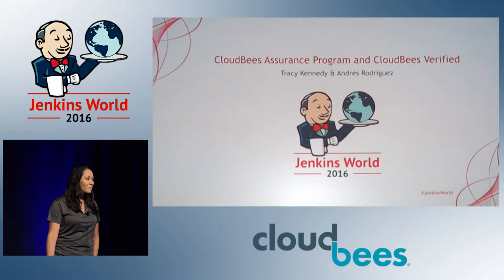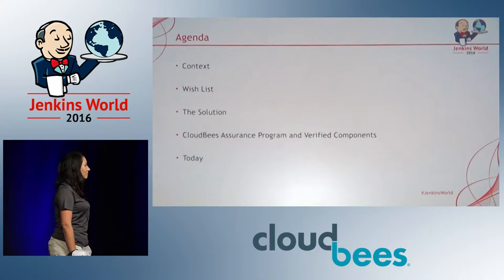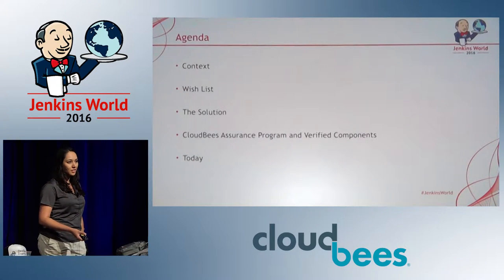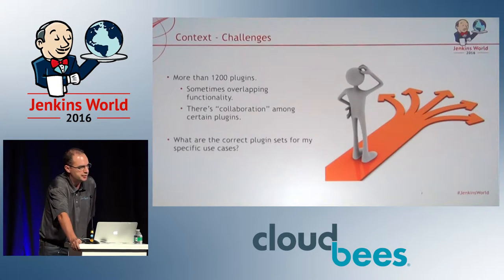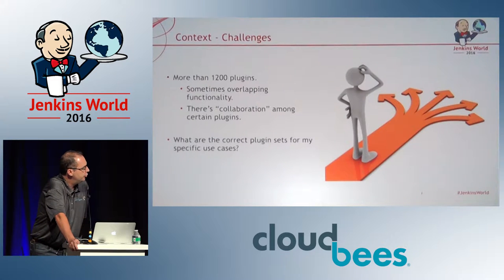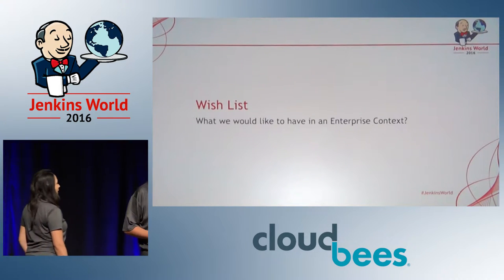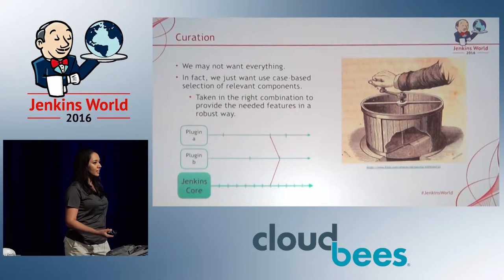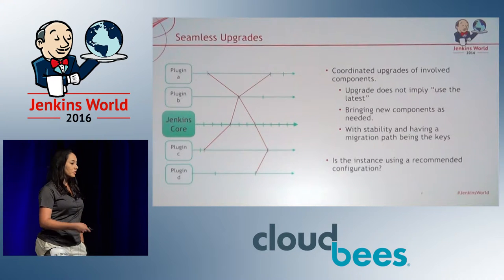Jenkins World 2016 - CloudBees Assurance Program and CloudBees Verified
The CloudBees Assurance Program is an evolved delivery train that provides stable releases on a predictable schedule, while retaining enough flexibility so that major upgrade windows are wide enough for a broad range of policies. A key part of the program are CloudBees-verified components. The CloudBees-verified components are comprised of both the verified Jenkins core as an extension of the current Long-Term Support (LTS) lines, and a set of verified plugins, which is a translation of the same delivery model for a set of selected OSS plugins. This talk will present a guide through the benefits of the program and the main use cases, as well as insight into all the processes involved in making it a reality.

Delivered by Andres Rodriguez and Tracy Kennedy